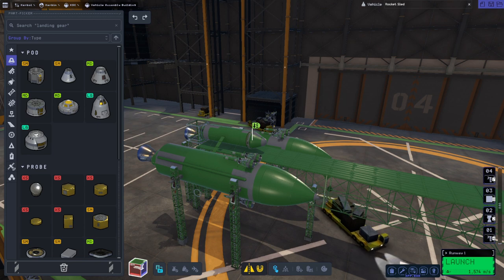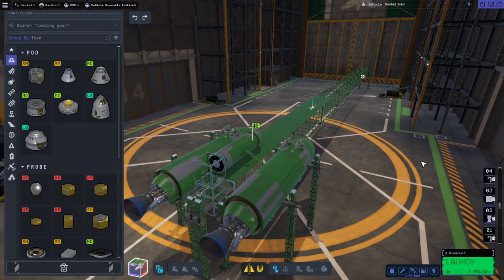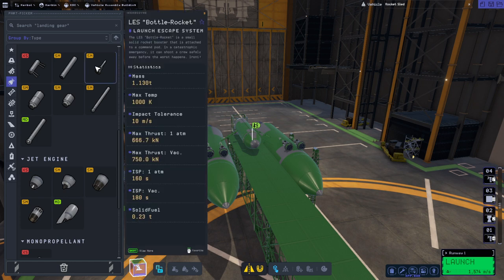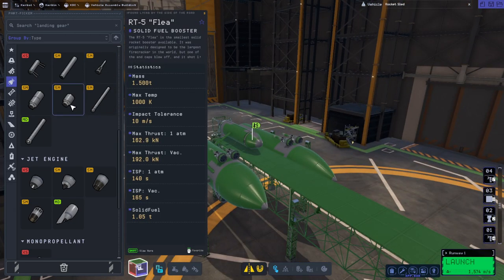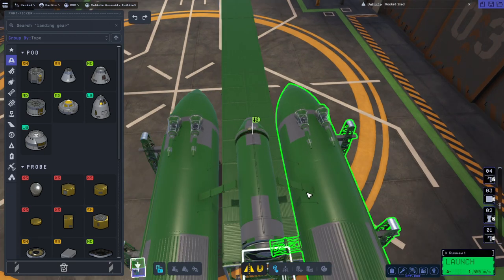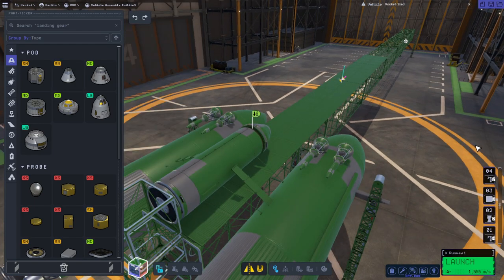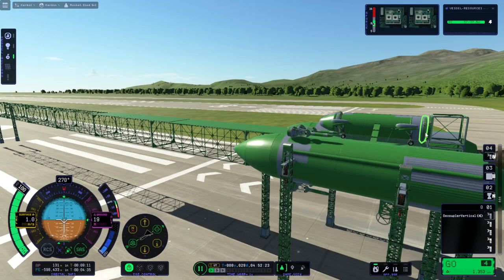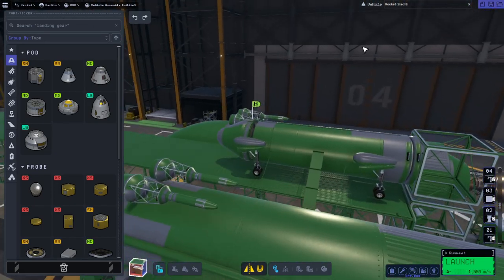KSP 2 Early Access - Rocket Sled First Attempt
Believe it or not, some rocket designs call for launch by rocket sled first stage. I introduce my first (definitely not working) attempt at making one in KSP, wondering whether it's feasible at all in KSP 2.